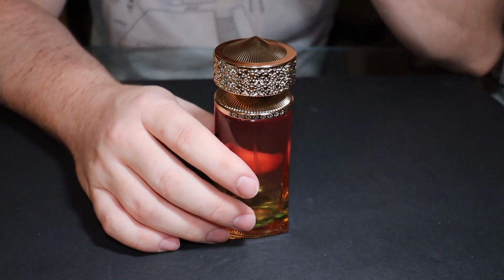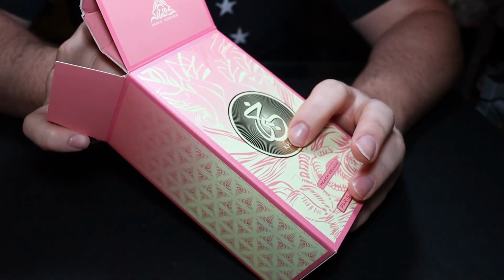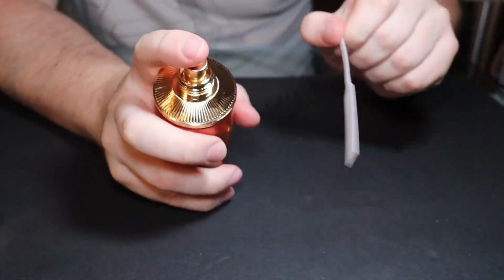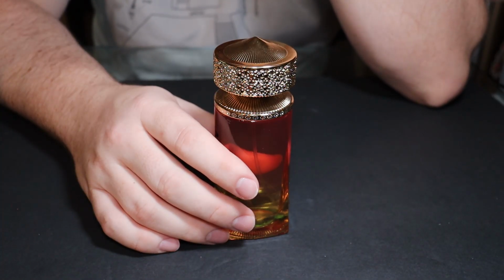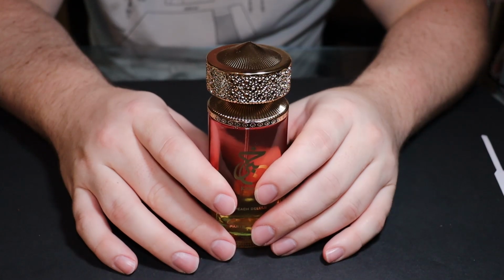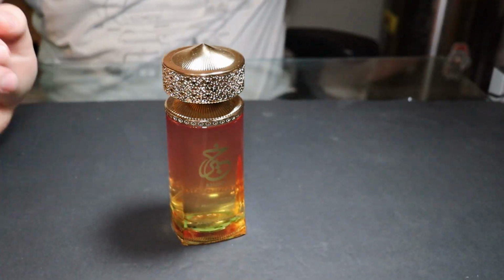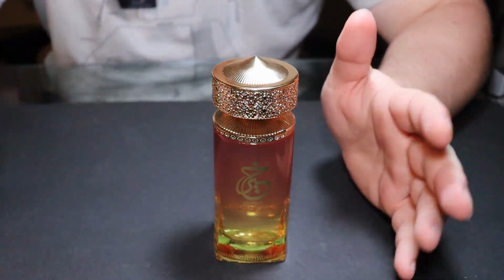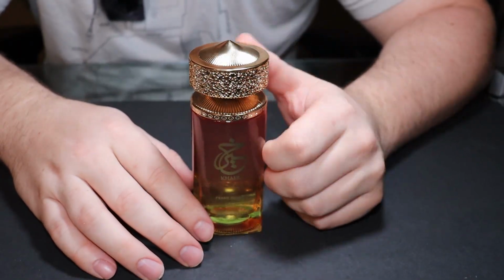Paris Corner Peach Delulu Review: $40 Synthetic Peach Cleaner or Gourmand Win?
Hey everyone, I’m reviewing Paris Corner’s Kahir Peach Delulu, a new 2025 flanker in their Kahir line that I blind-bought online from FragFlex for about $40 for the 100ml Eau de Parfum—expect JomaShop to have it soon at discounter prices. The bottle’s shiny yellow-brown glass with gold accents looks fresh and modern, a subtle twist on the original Éclaire’s beige design, and it’s part of Paris Corner’s push into trendy, fruity gourmands. I grabbed this for my wife since she adores peaches, and the name “Delulu” (short for delusional) cracked me up with its Gen Z slang vibe. Bottled in June 2025, it’s had a couple months to settle, so no major maceration worries—let’s see if this peach-forward scent lives up to the hype or falls flat.

Peach Delulu opens with a bold peach, guava, and nectarine trio, promising juicy summer fruitiness, then layers in ginger and cardamom for spice, drying down to caramel, musk, and dry wood for a creamy, woody base. On paper, it’s an instant synthetic peach bomb—like instant Jell-O powder mixed with a sterile cleaner vibe, overly artificial and chemical without much depth; the guava and nectarine add a faint tropical edge, but it’s harsh and powdery from the musk peeking through early. On skin, it’s slightly less peachy but still dominantly fruity and dry, with ginger’s spice cutting the sweetness a tad and cardamom adding warmth—yet the cleaner-like sterility lingers, making it feel more household product than luxurious perfume.

After my wife and I tested Peach Delulu for a day (and passed it to my mother-in-law, who surprisingly liked it), the performance is strong but overshadowed by the off-putting opening—projection is room-filling for hours, easily overwhelming if oversprayed, and longevity stretches 8+ hours on skin, with the synthetic peach fading after 30 minutes into a mediocre caramel-musk dry-down that’s creamy but unremarkable. The base notes of caramel and dry wood emerge as a vague, powdery sweetness with subtle woody grounding, but the musk dominates, amplifying that chemical edge without adding allure. It’s not linear—the fruit top evolves into spice and cream—but the initial harshness taints the whole experience, turning what could be a fun peach gourmand into something forgettable.

Overall, Paris Corner’s Peach Delulu is a swing and a miss for us—not a blind-buy recommendation unless you love hyper-synthetic fruits, though $40 from FragFlex makes it low-risk to try. The trendy name and bottle are cute, but the cleaner-like peach overshadows the promising ginger-cardamom spice and caramel base, making it less appealing than Éclaire flankers or other Paris Corner hits like Confection. My wife found it too artificial for wear, but my mother-in-law digs the boldness—test if possible, as skin chemistry varies. For photorealistic peaches, look elsewhere; this one’s more Jell-O experiment than delusion-worthy delight.

0:00 - Introduction and Blind Buy Unboxing
0:37 - Notes Overview and Bottle Impressions
2:05 - Scent Testing on Paper
3:49 - Scent Testing on Skin
4:50 - Longevity, Projection, and Dry-Down Review
7:01 - Final Thoughts and Family Reactions